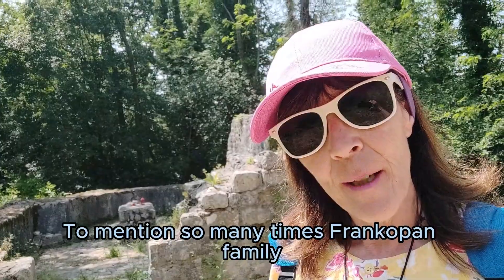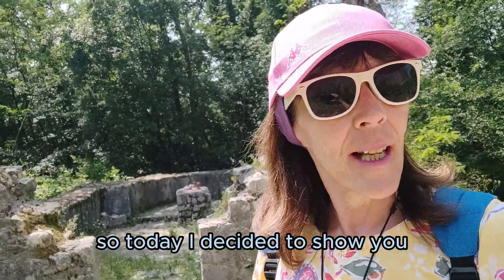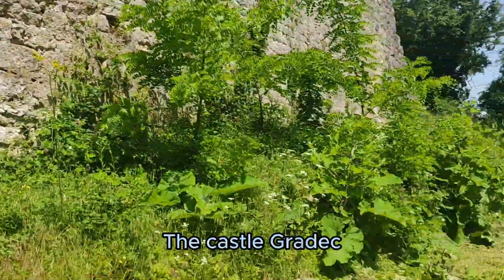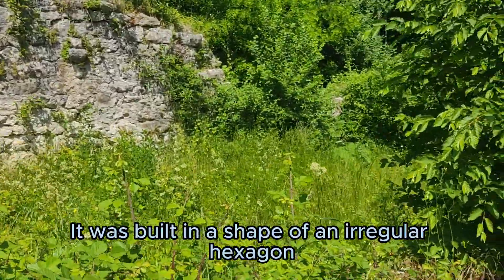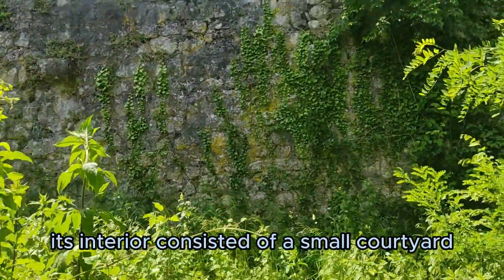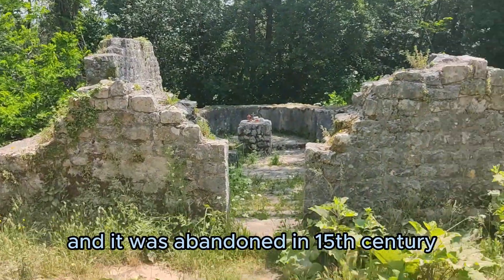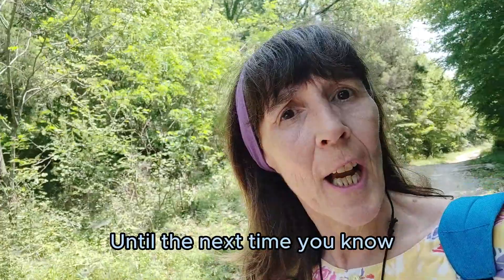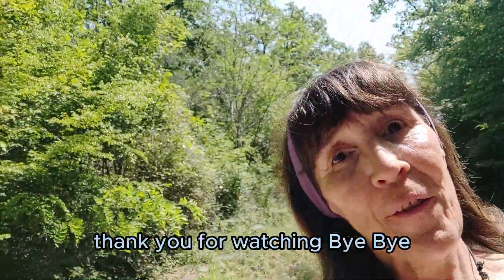The cradle of the Frankopan family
To talk so much about the Frankopan family and not to show you where all began, it doesn't feel right. In this video I'll take you to the castle Gradec, the "cradle" of the Frankopan family. Enjoy!! 😊🏰